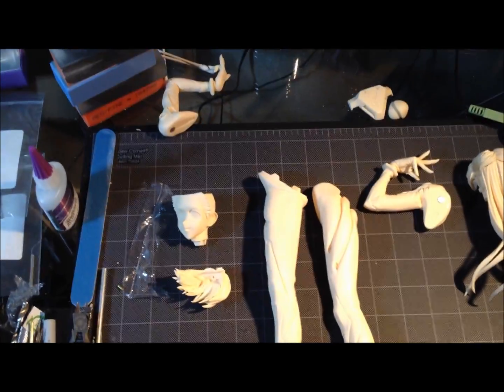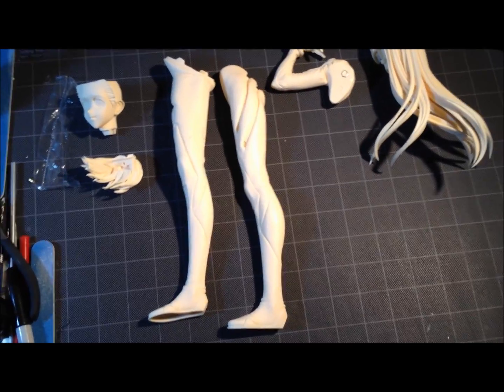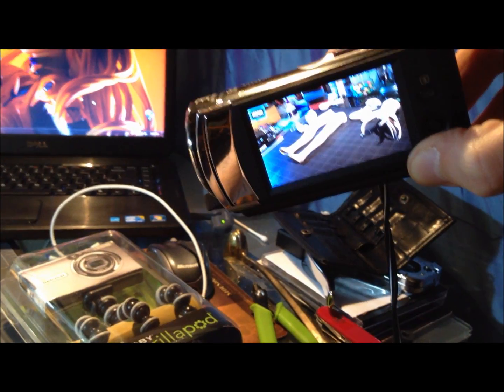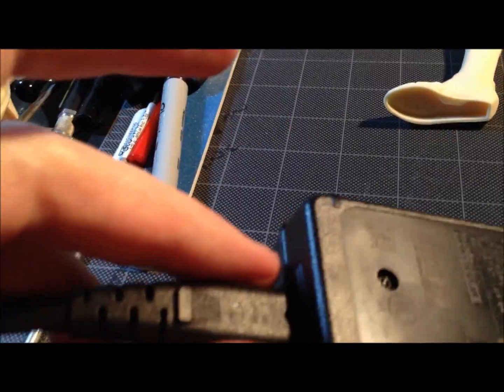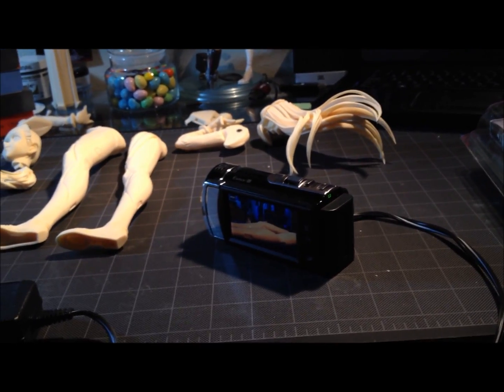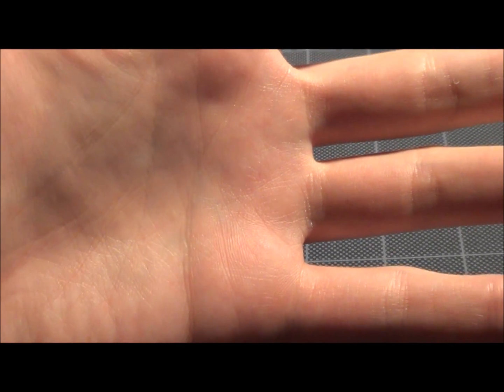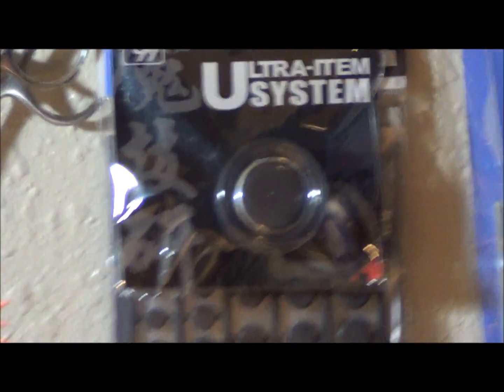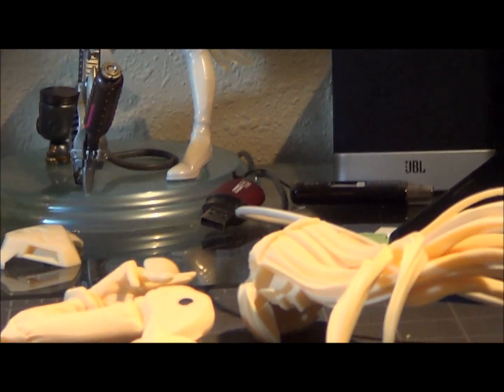New camera and resin asuka langley wip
hi guys
so i got a new camera the Sony HDR-CX190

let me know what you think of the quality compaired to the iphone 4s i have been using to make my vids, also let me know if i should just spend the extra and get a new in the box or keep the open box??? sorry im one of those that takes care of my items, two iphones and not a scratch kinda take care of lol